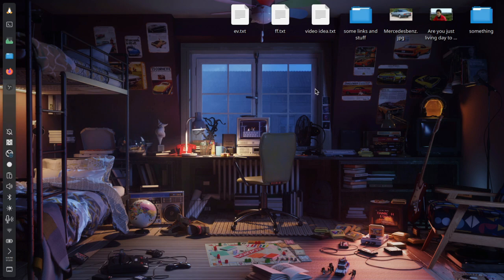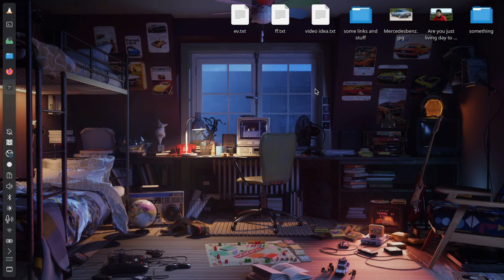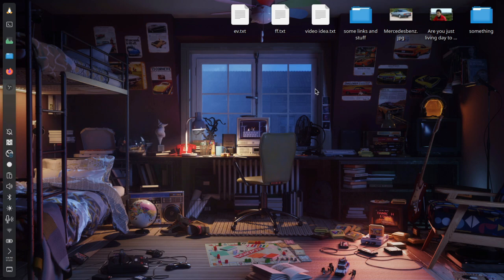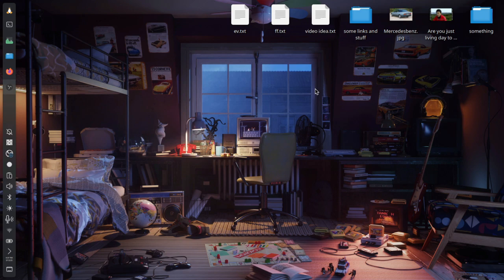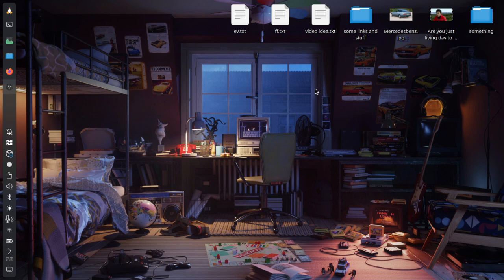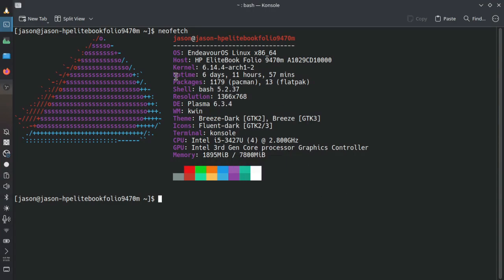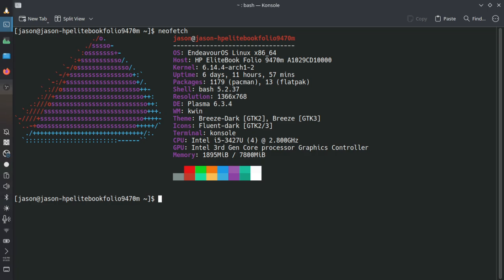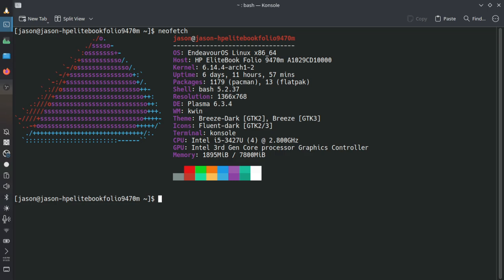My Linux Experience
In this video, I will be talking about my Linux experience, how I found out about it in the first place and how I switched to it, and also giving my opinion in general about Linux.